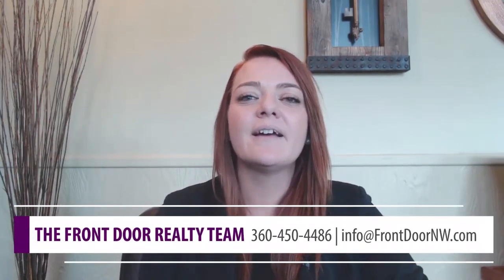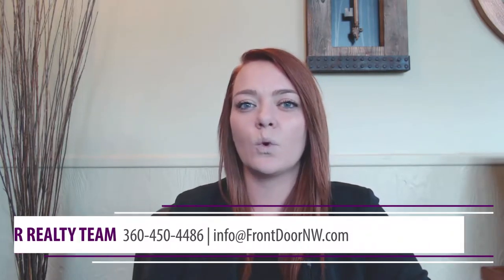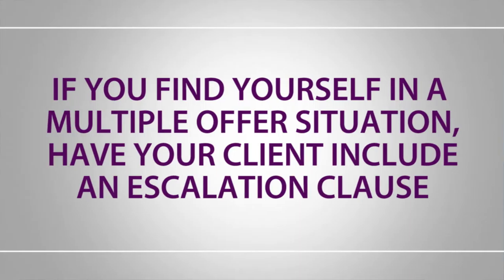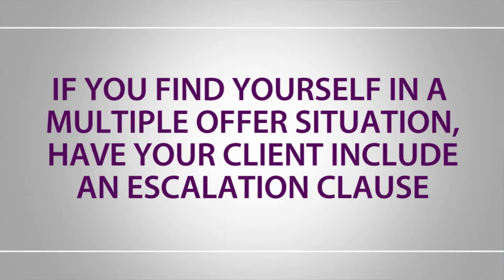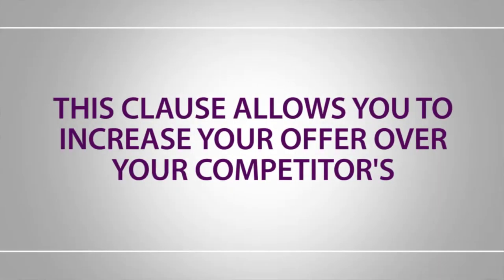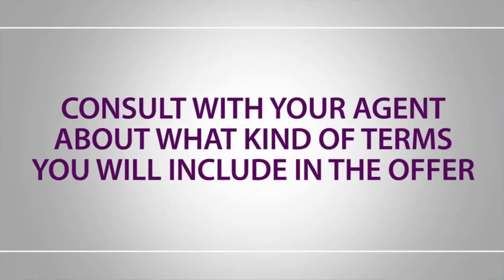Front Door Realty: Escalation Clause: The Key To Staying Competitive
Our market is as competitive as ever. For homes in lower price ranges, facing two or three other competing buyers is not uncommon. So what can be done to ensure your clients have the edge on the competition? Today I’ll list a few strategies, beginning with an escalation clause. In short, this form directs you to increase your client’s offer by a certain increment up to a maximum amount to beat a competitor’s offer. To learn more about the key to staying competitive, watch this short video.

1815 D Street
Vancouver WA 98663